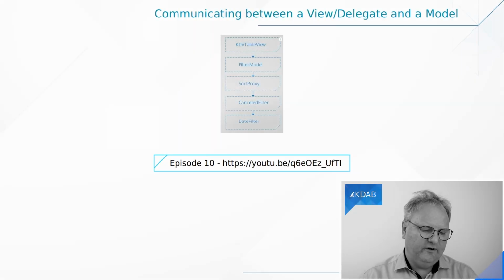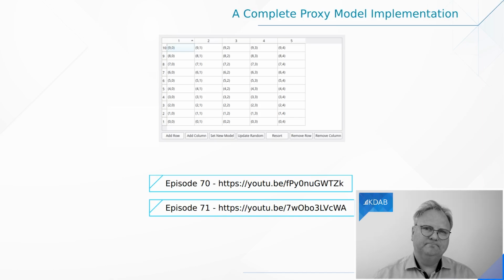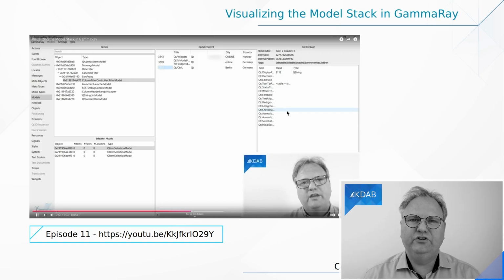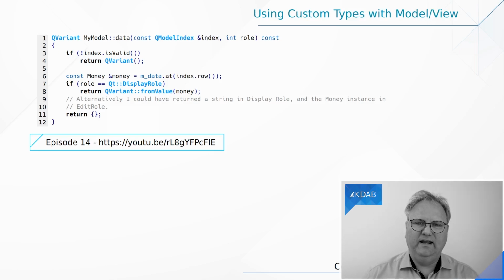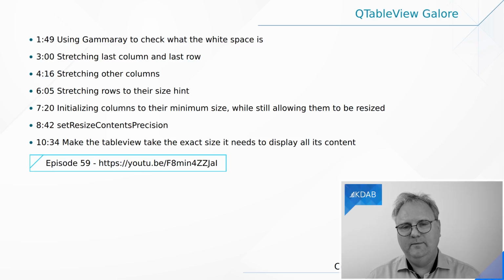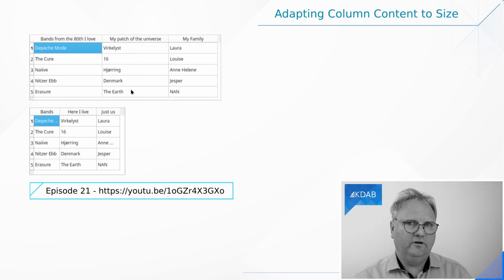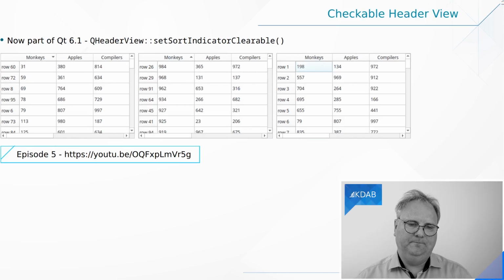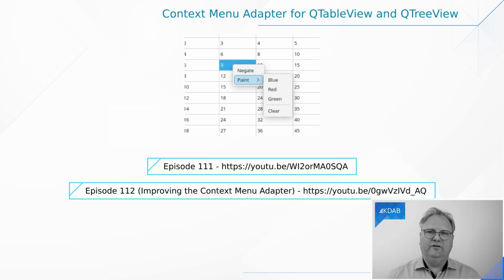Introduction to Qt Widgets (Part 66) - QWAM Videos on Model/View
The YouTube series "Qt Widgets and More" covers aspects of model/view in one way or the other in 21 episodes. We've already seen one episode in this series -, which leaves us with 20 more to go.

This episode will give you pointers to all of these.

Chapters:
00:00 Welcome
00:33 The one an only link to remember
01:05 Coding Models
05:35 Coding - Tip and Tricks
10:08 Advertise - Migrate from Python to C++
10:29 Usecases